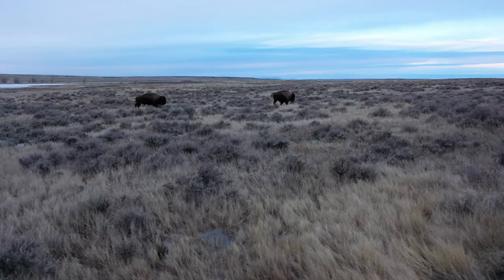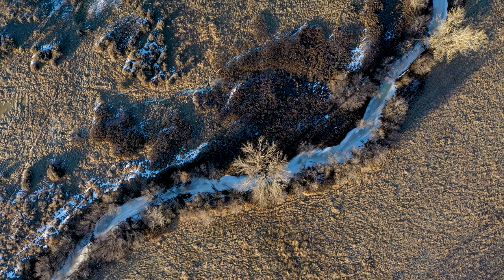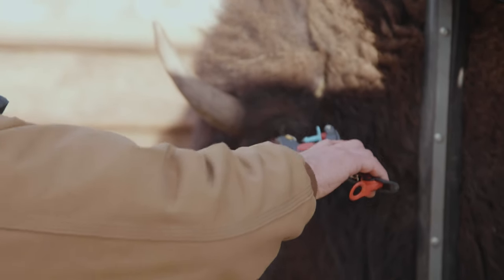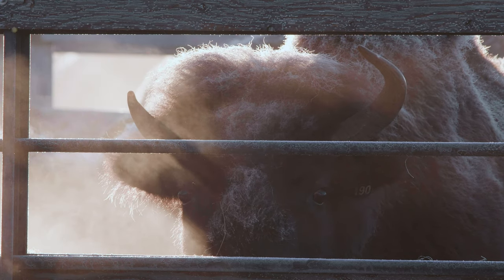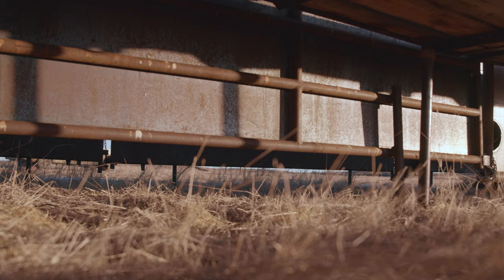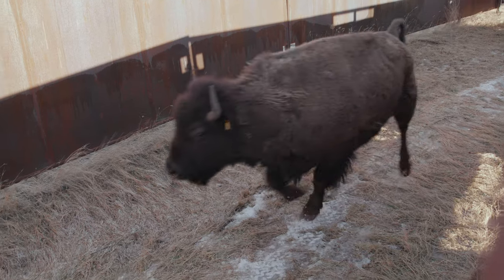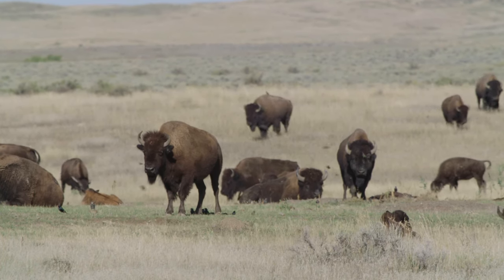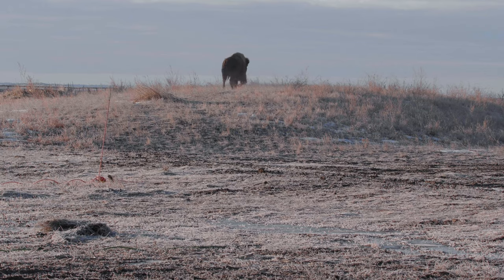American Prairie Reserve: Tracking Bison on the Great Plains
Every hour, a solar-powered GPS ear tag tells Smithsonian Conservation Biology Institute scientists where bison on the American Prairie Reserve in Montana roam. This data conveys more than where the animals are. It also offers key insight into their social dynamics and how they calculate their next move.